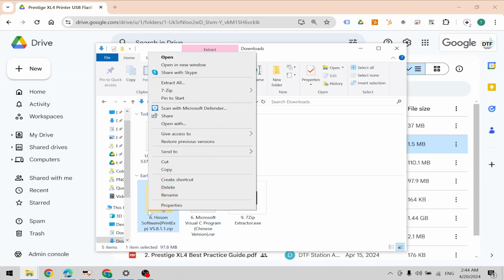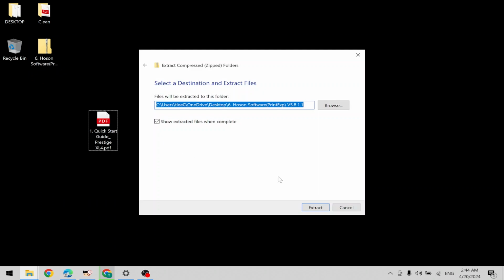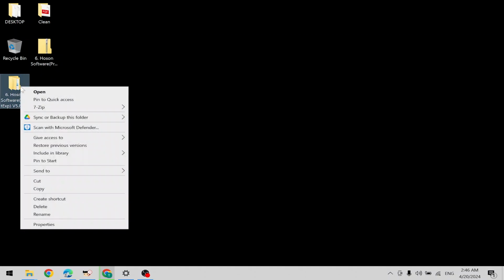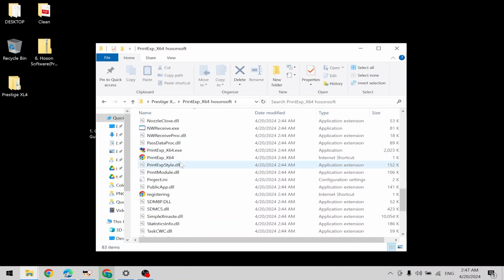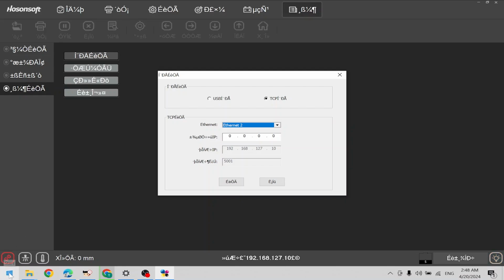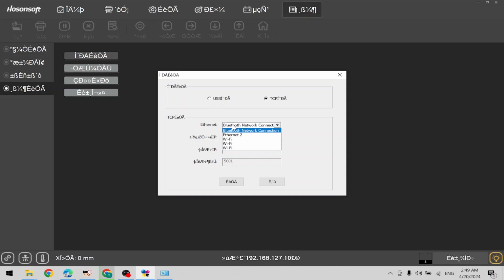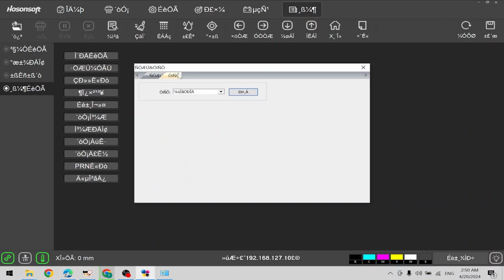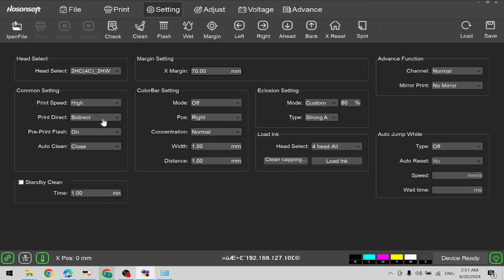Prestige XL4 - How to Set Up Hosonsoft | DTF Station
For purchase of any of our products click the link below to find a dealer closest to you

“Providing DTF solutions for printing businesses.
With printers, equipment, and supplies for all your DTF needs, we provide all the pieces to build your complete business.”